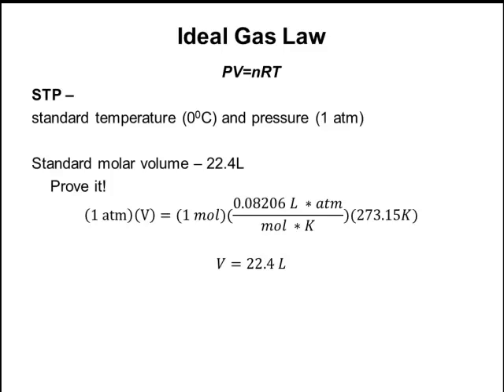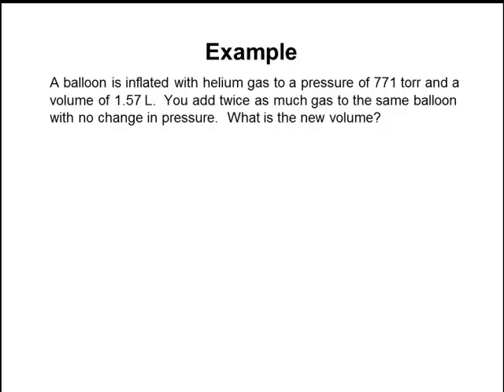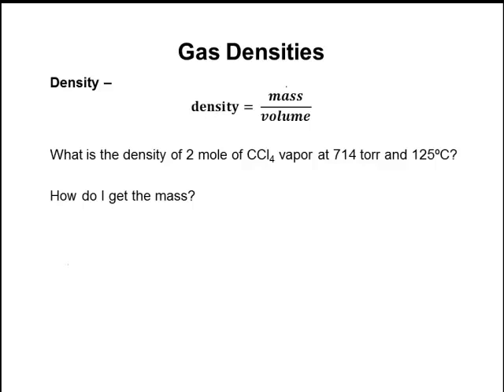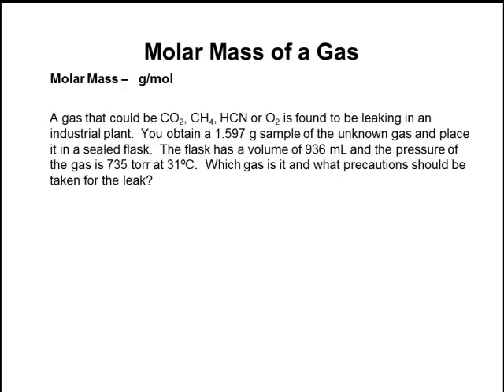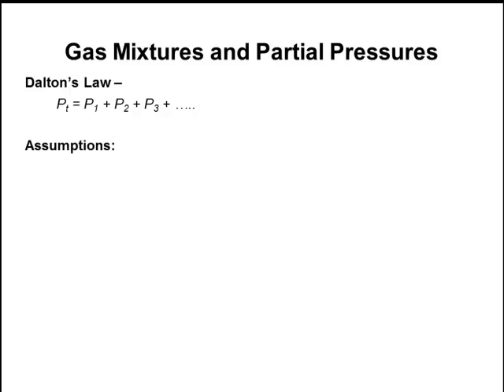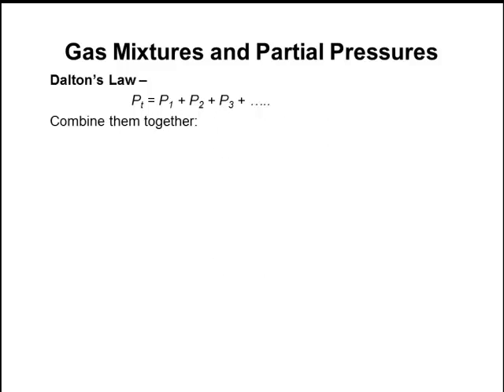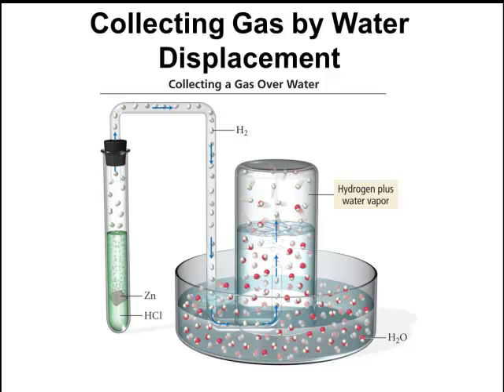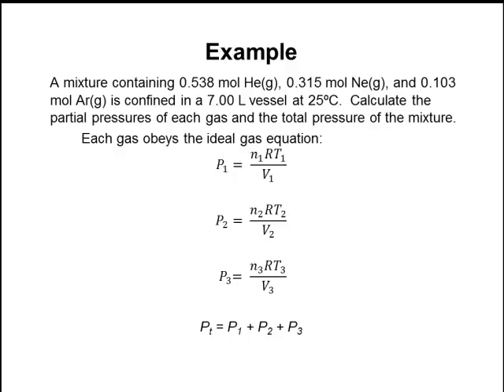5 3 Ideal Gas Law Part 2